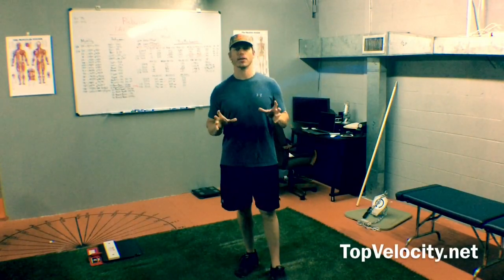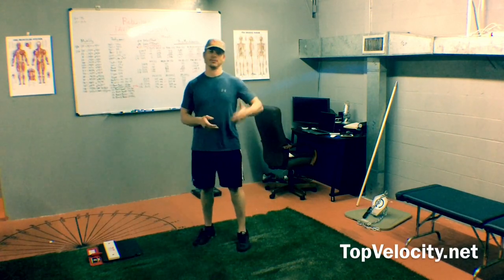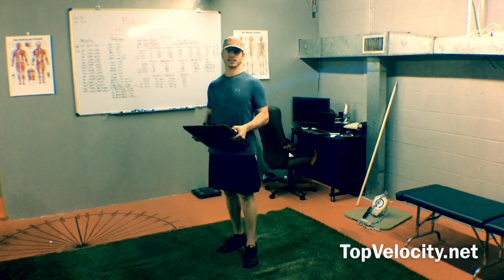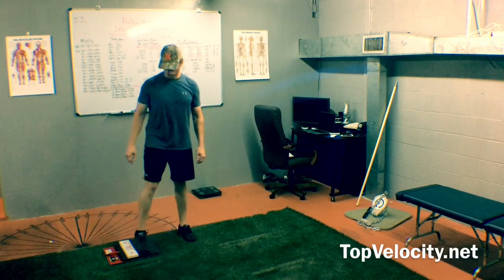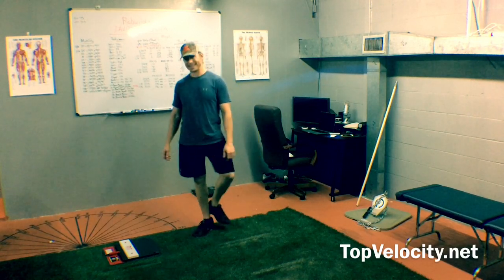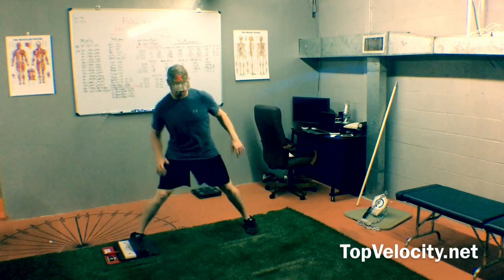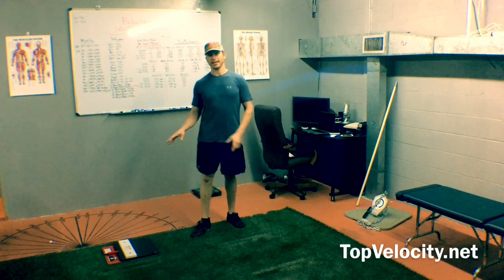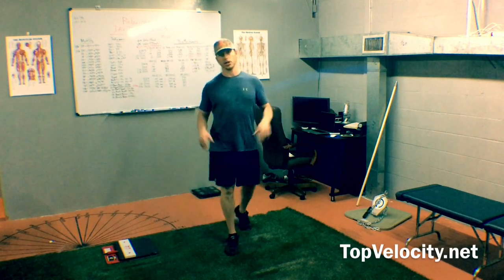The Best Pitching Device for Training Drive Power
Learn why the King of the Hill with the 3X Pitching Velocity Development Kit is the best package for any pitcher trying to increase pitching velocity.